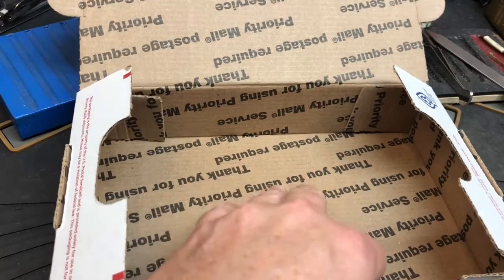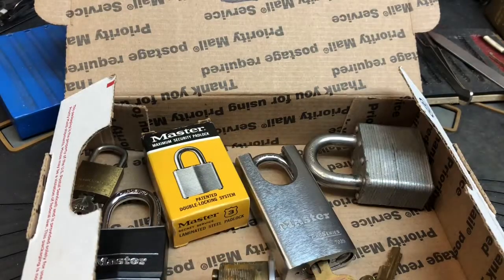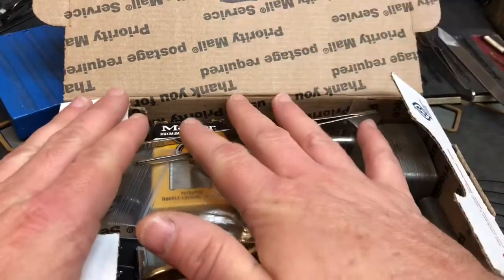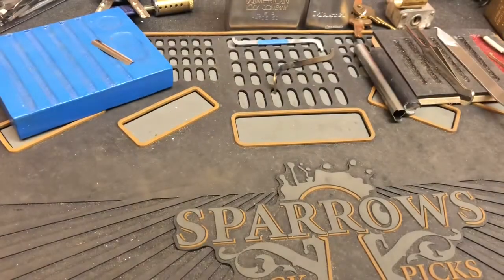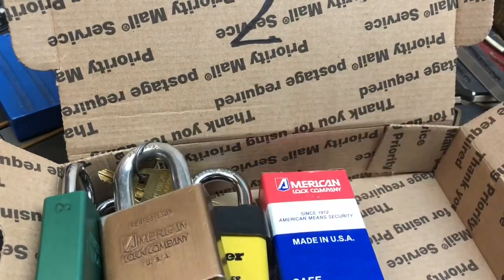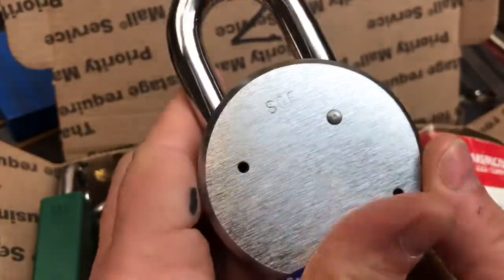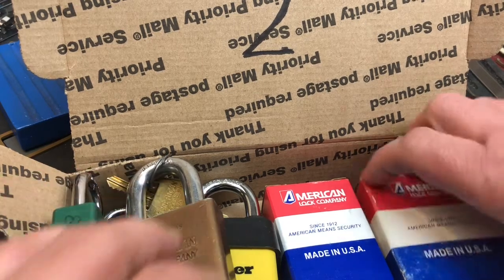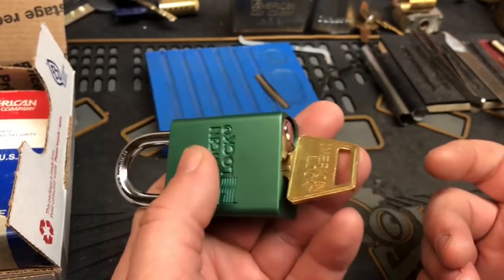(117) 💯/💯 Giveaways! One Video - Choose One of Two Ways to Win Have Fun & Good Luck!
You will choose to enter either Giveaway 1 or 2 by commenting.

To enter Giveaway 1, you will include “number 1” in your comment and share one of your favorite lock related channels and a few words about why you like that channel.

To enter Giveaway 2, you will include “number 2” in your comment and share a video you make in which you pick open a 5 pin rekeyable padlock that you have repinned so that the key no longer works after fully reassembling it.  Just show that the lock is assembled, the key does not work, pick it, disassemble it, and then rearrange the pins so that the key will now work.  Share the video by including a link in your comment.  The video can be publicly viewed on your channel or viewed by clicking the link.

The giveaway is open to anyone with a YouTube channel, even if you don’t have lock related videos, but I must be able to verify who you are if you are a winner.  You must live in an area where owning lock picks is legal.  If you do not, substitutions may be offered.

Winners will be randomly selected on June 17, 2018. Please check back to be sure no changes to the date are made.  A day or two before the drawings I will have a video in which you can verify that you are entered.

Good Luck!